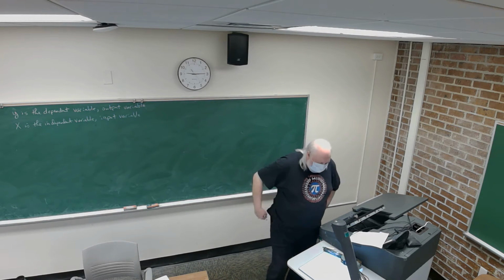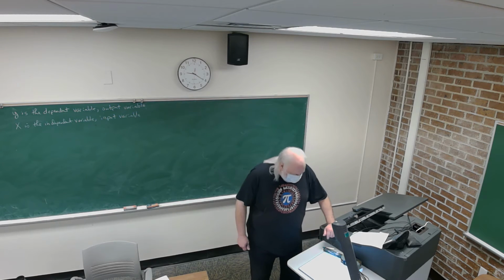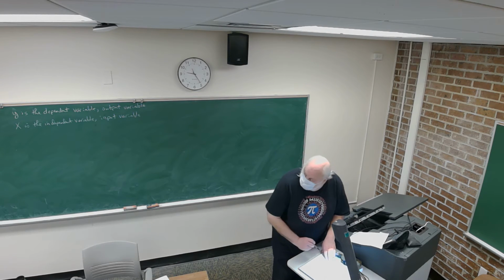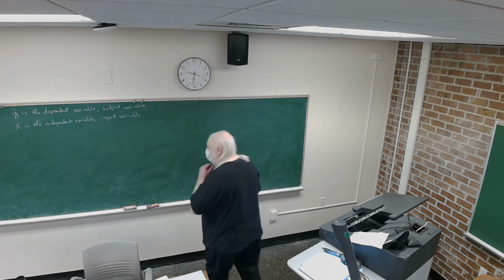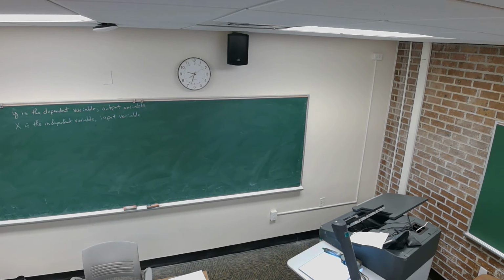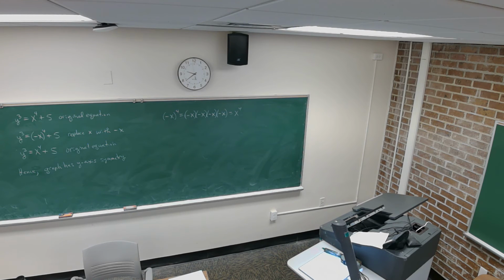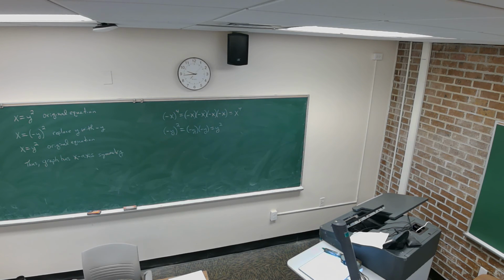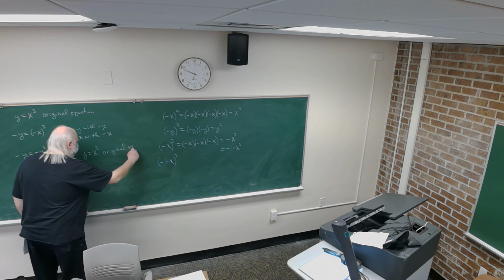Math 111 2-4-22 lecture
Page 4 of section 2.1 lecture notes and all of section 1.4 part 2 lecture notes.